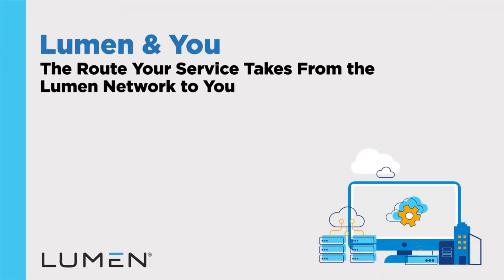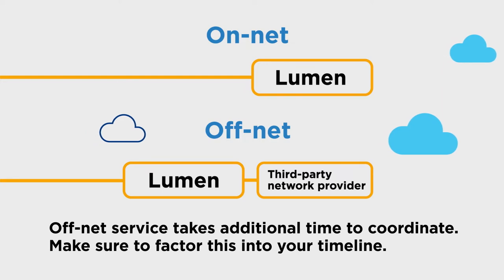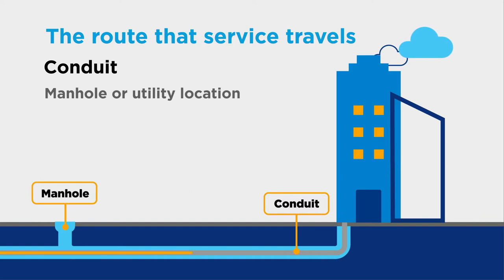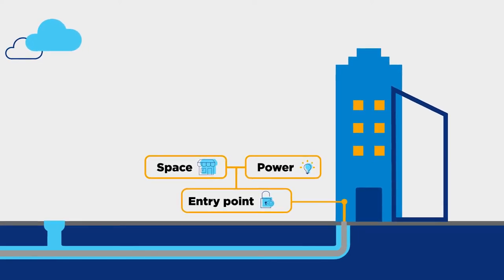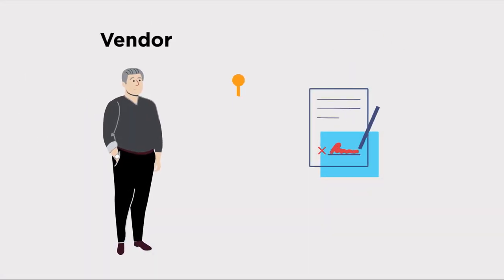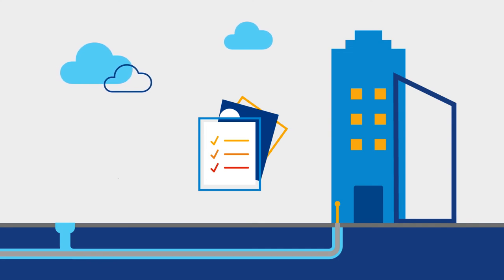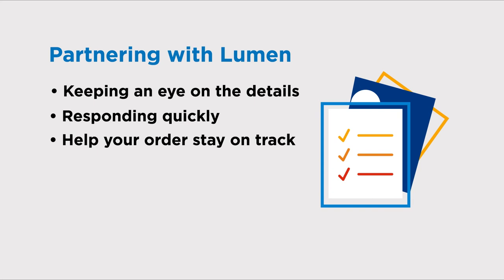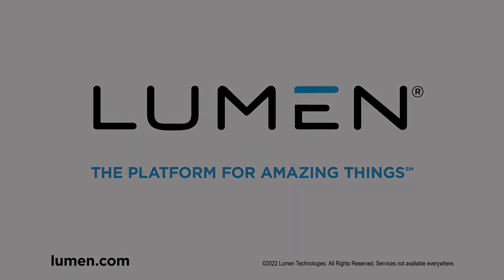Lumen & You - DESIGN - The Route Your Service Takes From the Lumen Network to You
Whether you are activating your new service with the Customer Support Team (CST) or you need our Service Assurance Team to assist you with an existing service, we are here to support you.

Support:
New service support with the Customer Support Team (CST) via Click to Chat
Existing service support with Service Assurance by creating a repair ticket